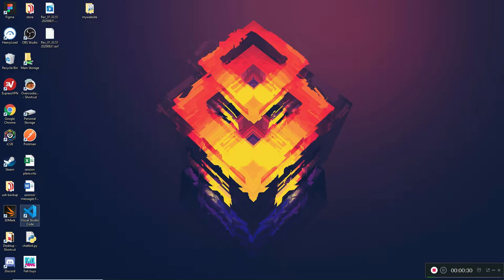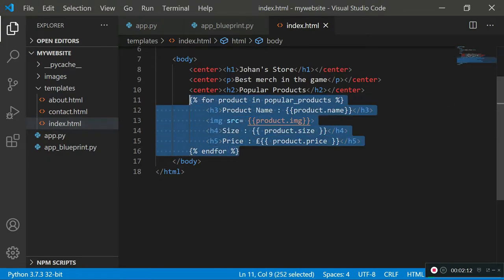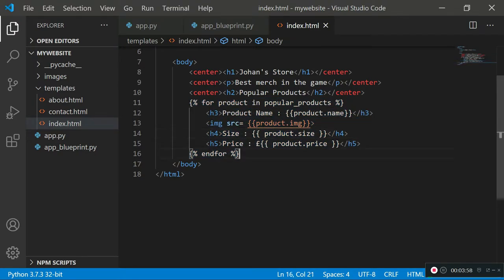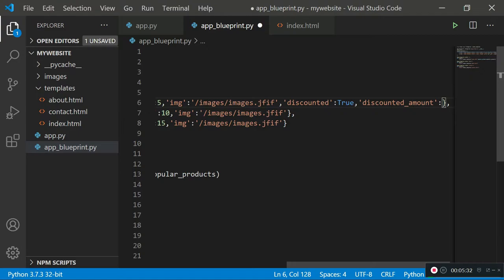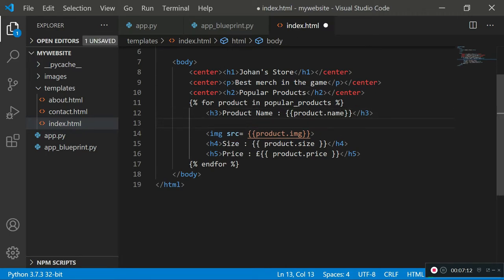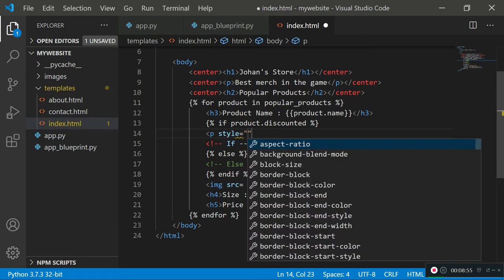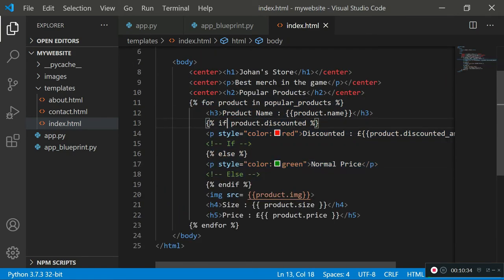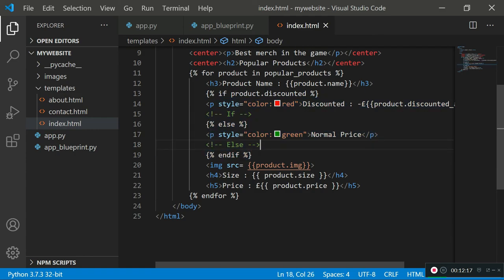Python Tutorial - Flask for beginners part 4(Using If and Else Statements in rendered HTML template)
Python Tutorial - Flask for beginners part 4(Using If and Else Statements in rendered HTML template). This tutorial will teach you how to add conditional statements in your rendered HTML template. Since the flask engine is able to interpret any code blocks we add to our HTML templates, we will use this to our advantage to use conditional statements in our code.

Python Tutorial - Flask for beginners part 2 (How to render HTML templates). In this tutorial you will learn how to render HTML templates from your flask web server into the browser when an user requests for a specific route.

*** Music Credits ***